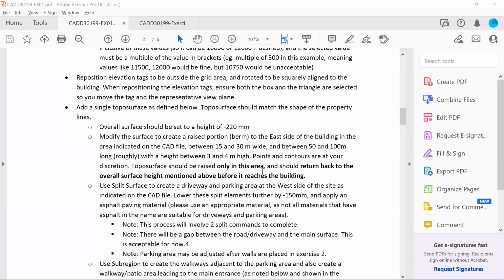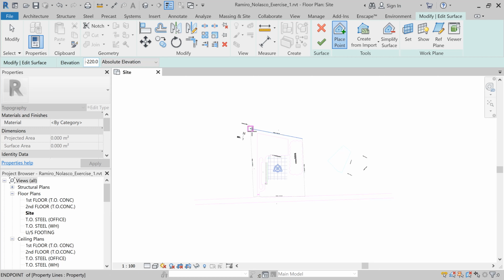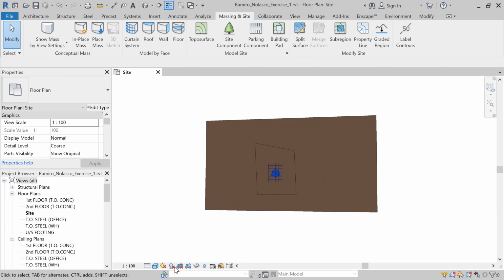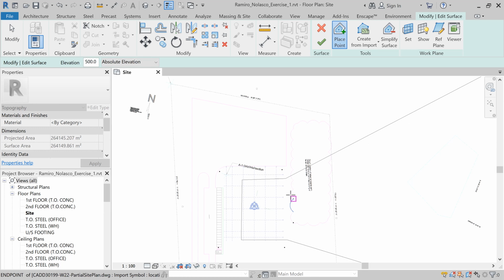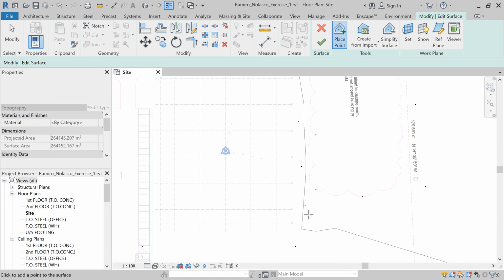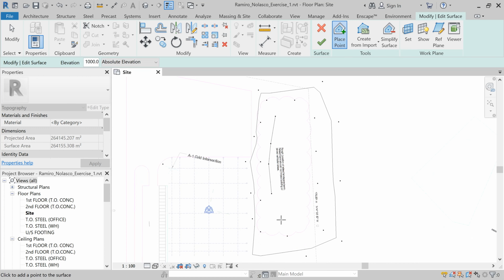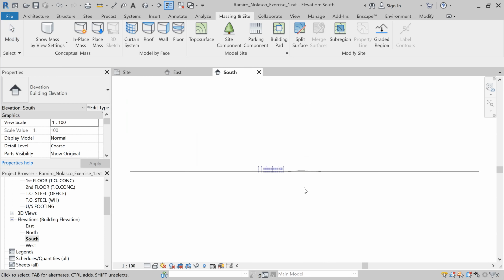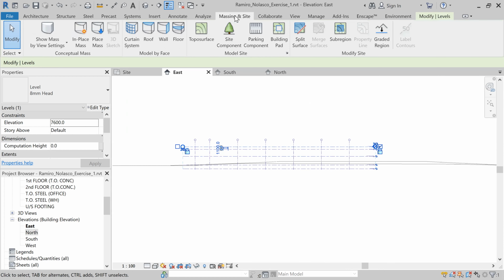Revit Exercise 1 Adding Toposurface Elevations with Surface Points